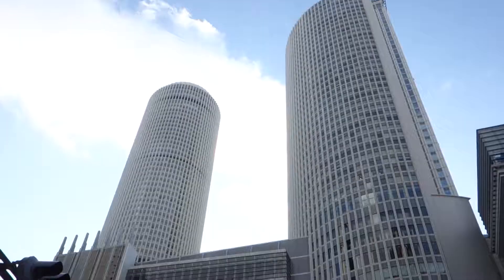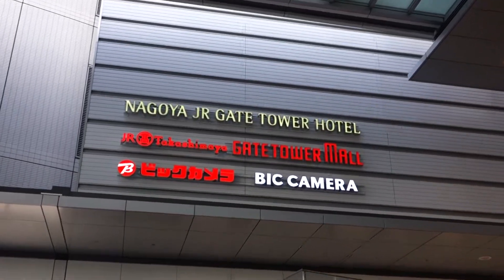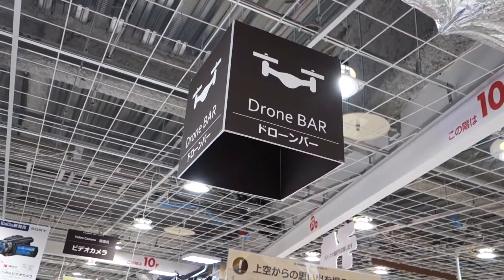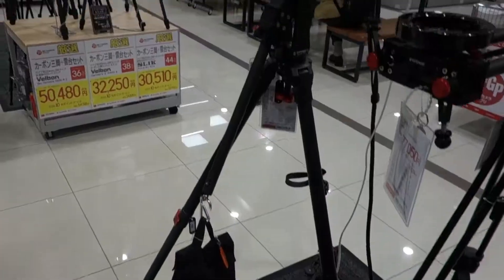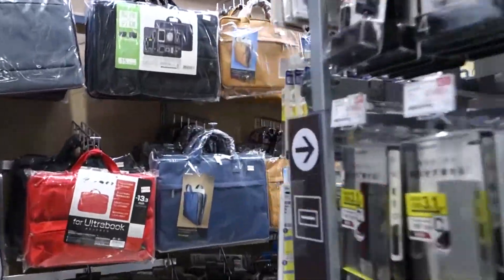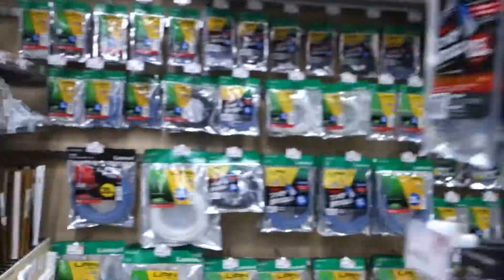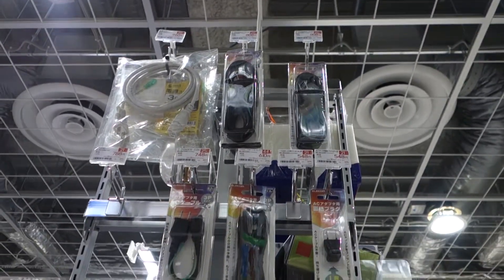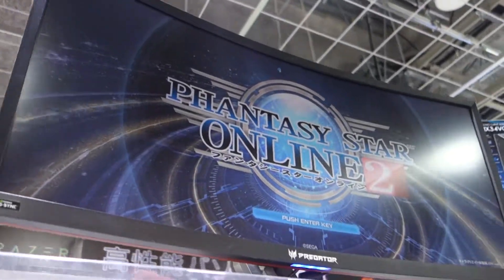NEW BIC CAMERA ELECTRONICS STORE NAGOYA GATE TOWER ビックカメラ名古屋の中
ビックカメラ名古屋の中。The New Bic Camera in the New Gate Tower at Nagoya Station is a really fun store.  I go looking for an item and find many things on the way.  This store is true experience!  Brings the shopping back to reality and away from virtuality.